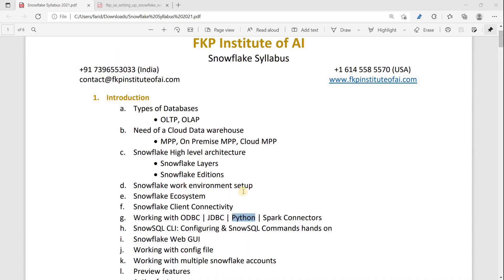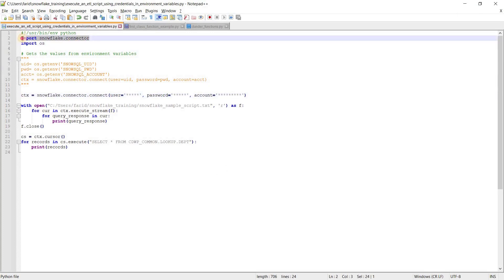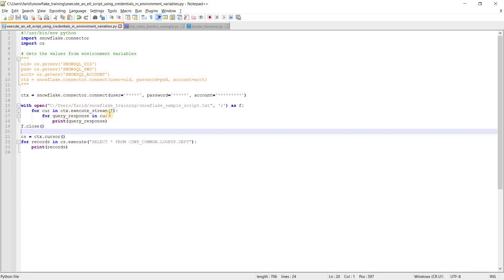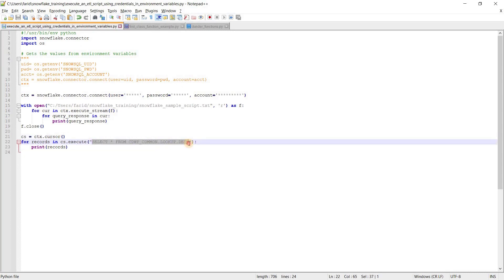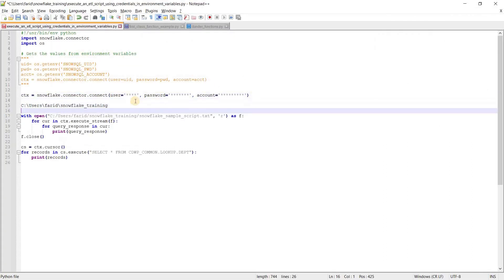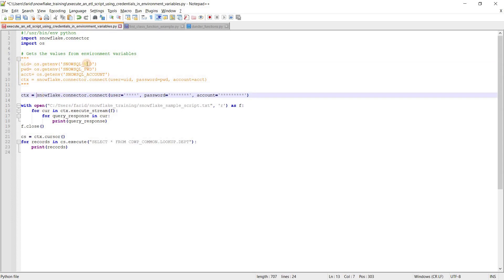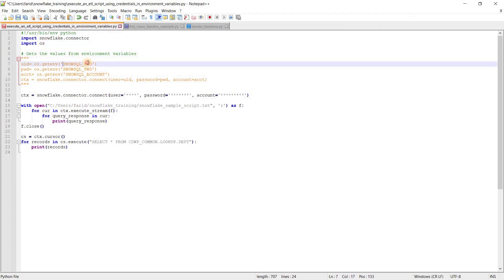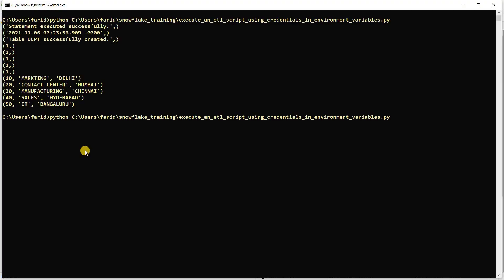Running an ETL / SnowSQL Script using Snowflake python connector - +91 7396553033 (India).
This video is to share the knowledge and experience on Data Engineering & Snowflake.

Snowflake
Running an ETL Script using python connector
Running SnowSQL Script using python
Sowflake Python Connector
exectute_stream
Snowflake python
Snowflake Training
Snowflake Tutorial
SnowSQL
Snowflake ETL Script
SnowSQL ETL Script
Snowflake Micropartitions
Snowflake Clustering

FKP Institute of AI
Snowflake Syllabus
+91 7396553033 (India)